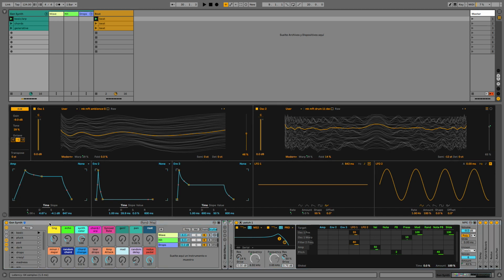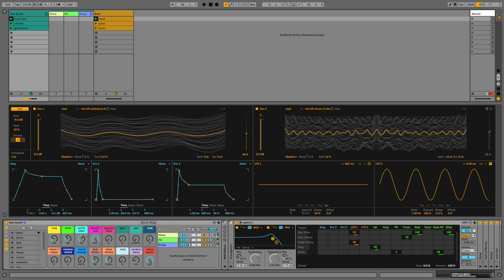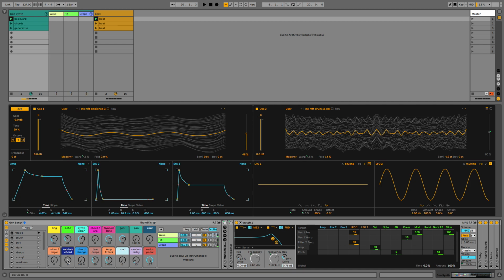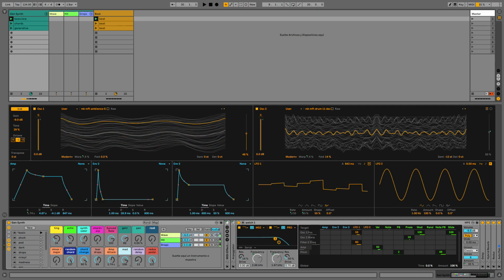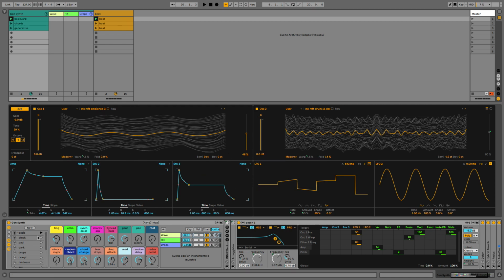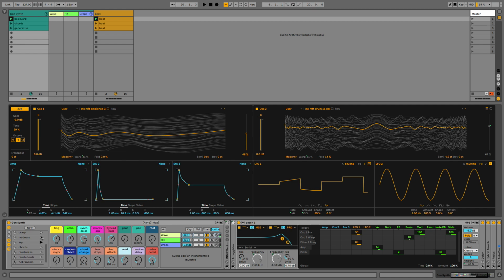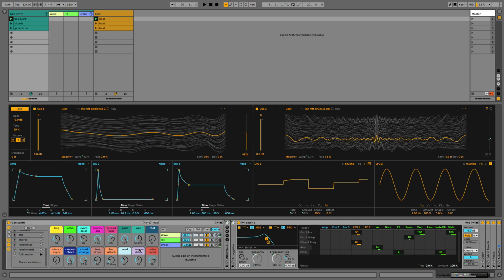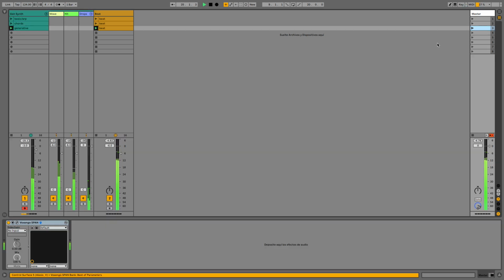Gen Synth - FULL GUIDE | Generative Ableton Live 11 Instrument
With Gen Synth, you can either play your own notes and chords or tell the synth to play for you. With a texture module dropping tearing notes or dark pads, choosing from up to 16 parameters to control everything. Based on Ableton’s Wavetable synth.